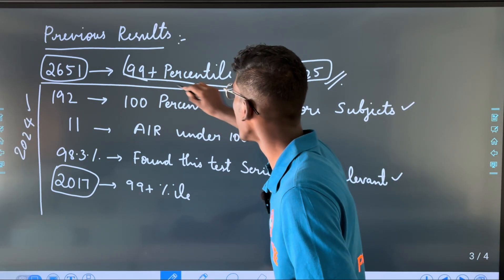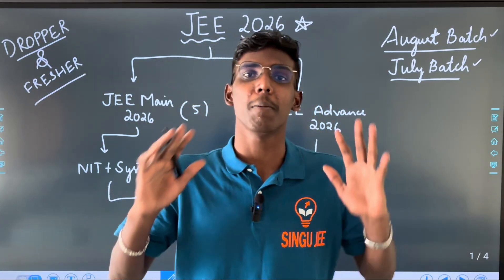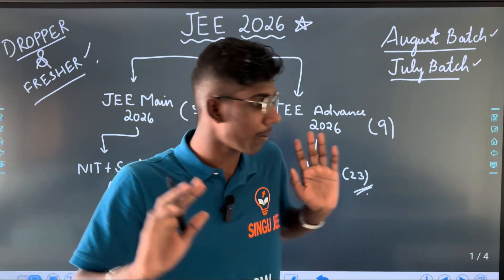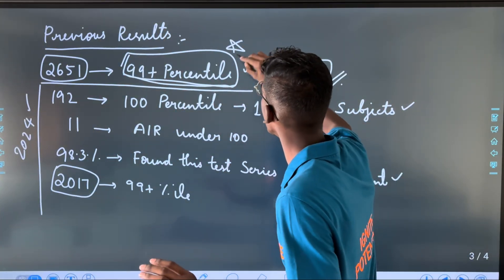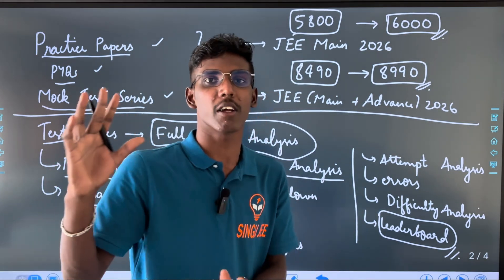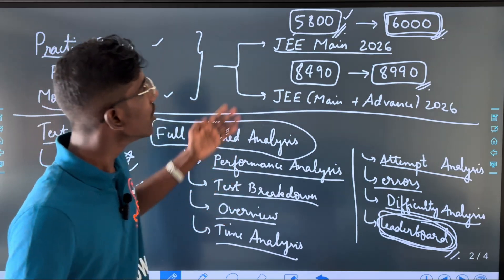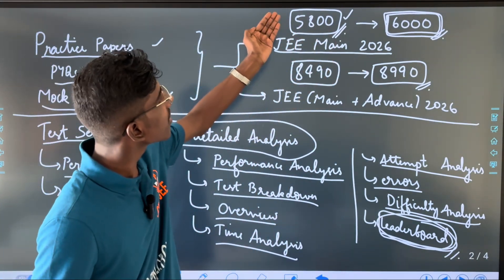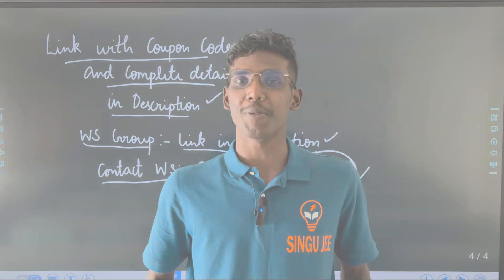How to get into NIT Trichy and IIT Madras? in Tamil | Where to do Mock Test for JEE 2026?! 99%ile!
Code: MYKMPA92

0:00 Intro!
0:38 JEE 2026!
2:08 JEE Aspirants for you guys!
3:05 Test Series!
3:22 Previous Mock Test Results!
3:41 JEE Main 2025 Thoughts!
4:58 98.3%!!
5:42 Why buy this Test Series?!!
6:36 Start This from now!!
7:50 Cost and Discount!!
9:17 Think about it!
9:51 Contact Details!